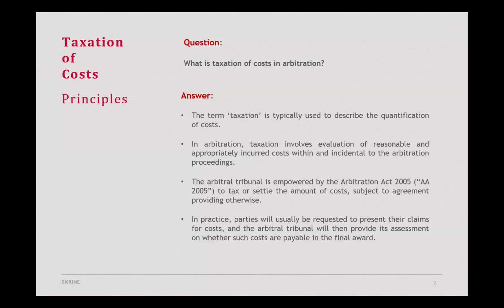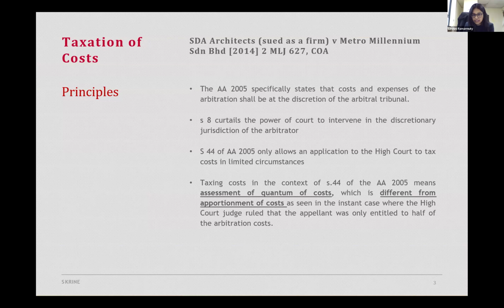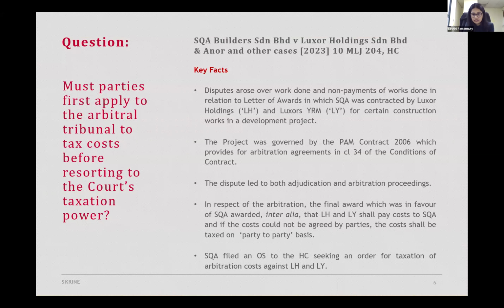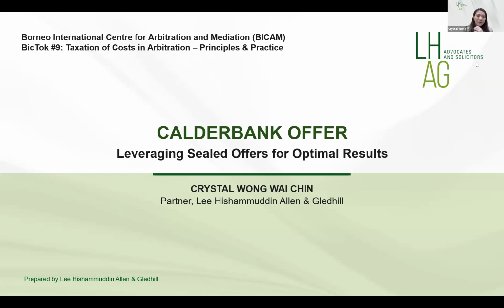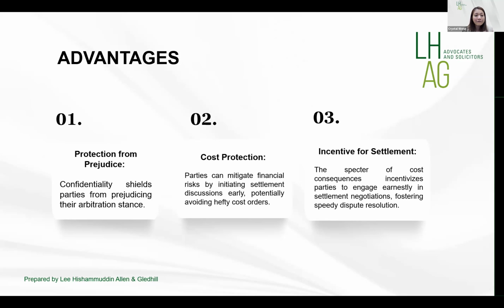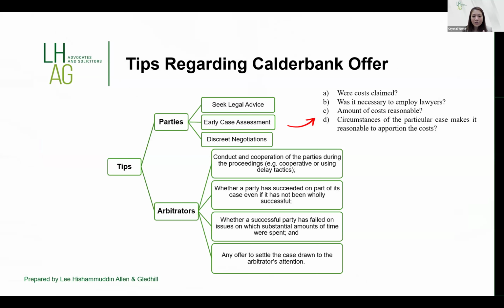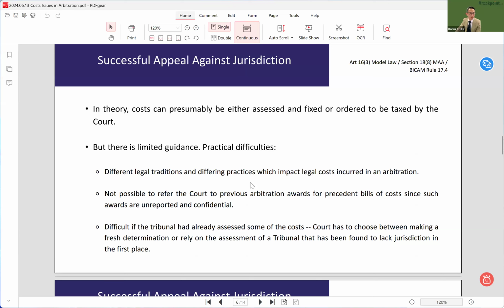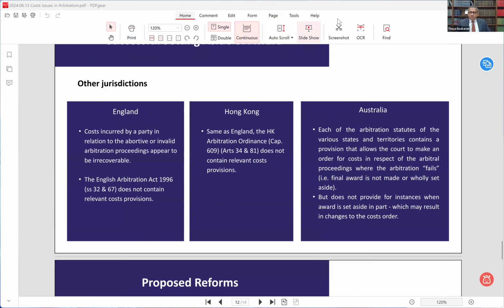BicTok #9 Taxation of Costs in Arbitration: Principles and Practice (2024.06.13)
Led by industry experts, this session promises an engaging exploration of the principles and practices shaping the taxation of costs in arbitration. Whether you're an arbitrator, legal practitioner, or corporate entity, join us to gain valuable perspectives that will enhance your understanding and proficiency in managing arbitration costs effectively.

Panellist
Mr Thayananthan Baskaran
Ms Crystal Wong Wai Chin
Ms Loshini Ramamoorthy
Associate Professor Darius Chan